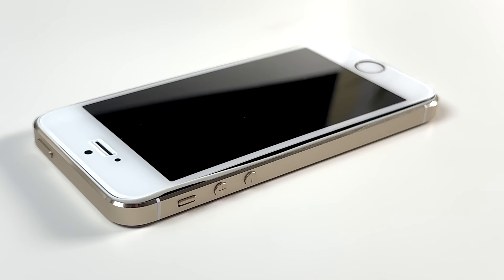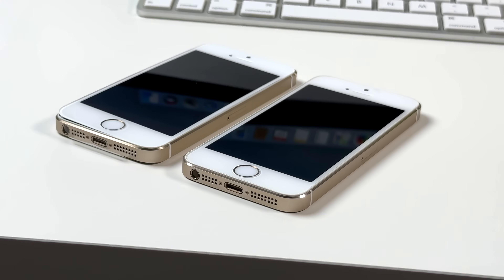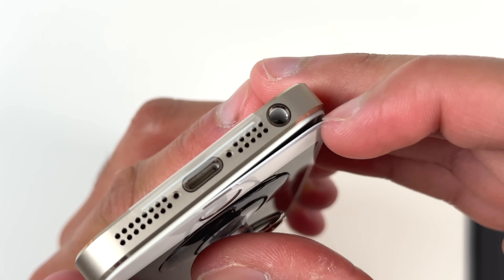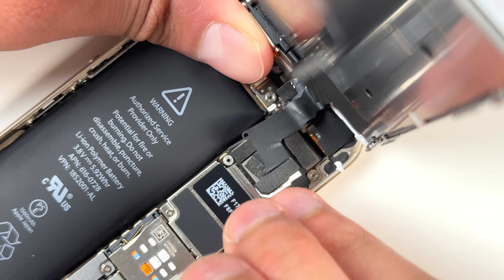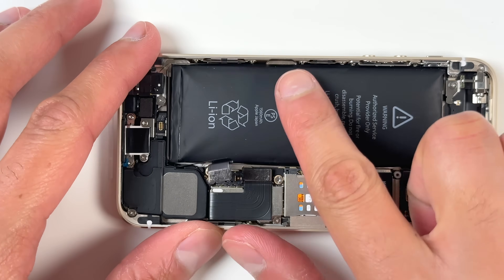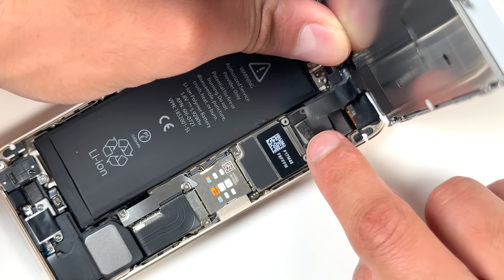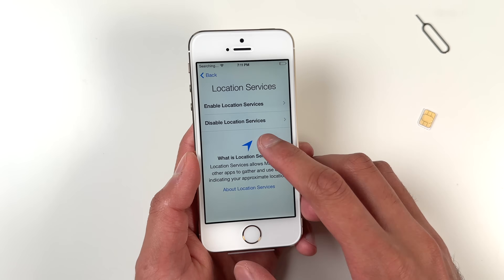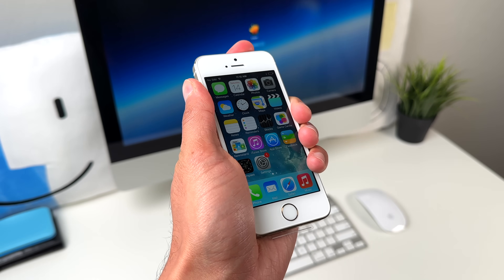your old iphone might be expanding...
some iphones may experience a swollen battery.

This video is for demonstrative purposes only. If you're considering replacing your battery, please follow all applicable safety procedures. A thorough battery replacement guide can be found

Use this link to learn more about swollen batteries (as references in the video)

Recycling your swollen battery: Some places like Staples offer free recycling programs for batteries. You can also check with other local stores or facilities that offer free recycling.